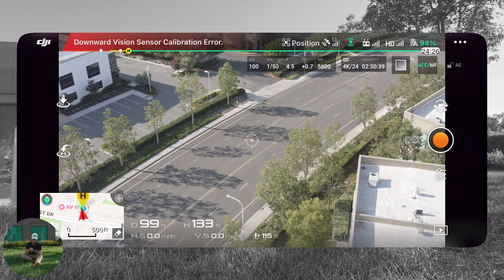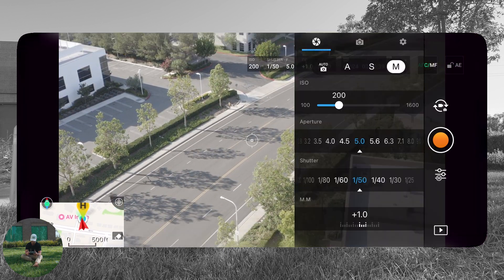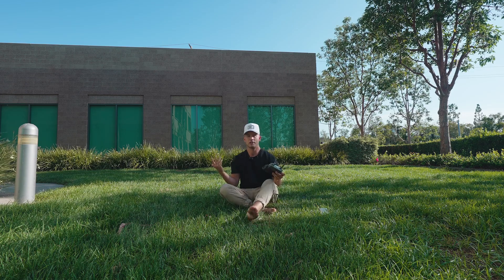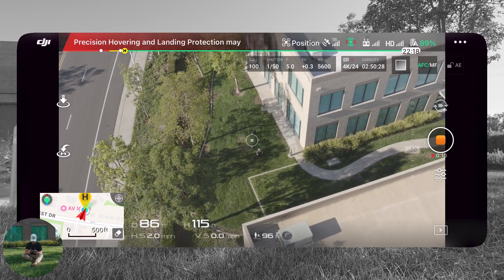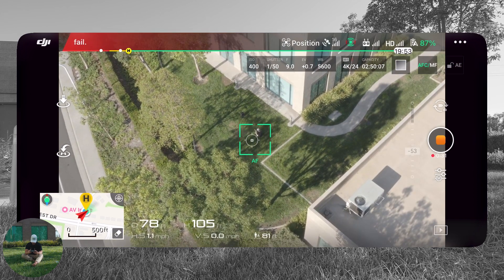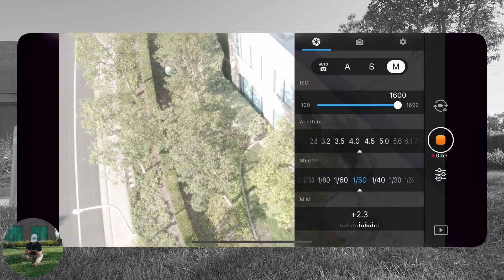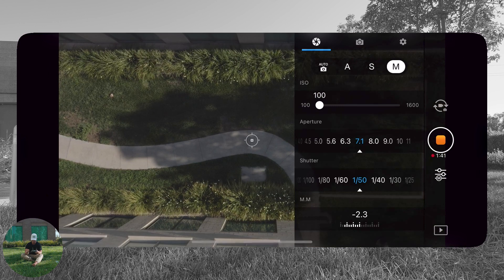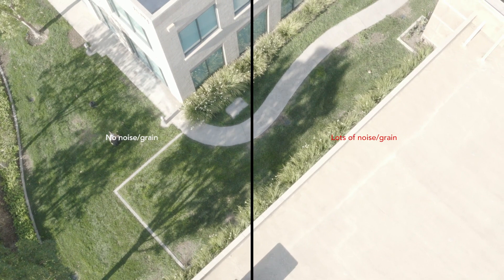What is ISO? Drone Photography Basics for Beginners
You've probably heard about the infamous exposure triangle. In this video, we're going to break down ISO - which can add artificial light to brighten your images.